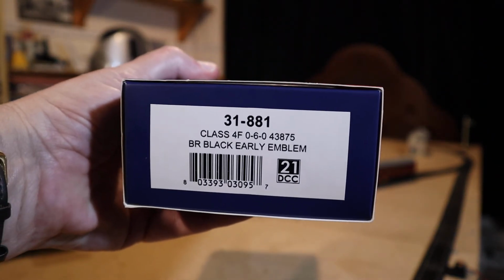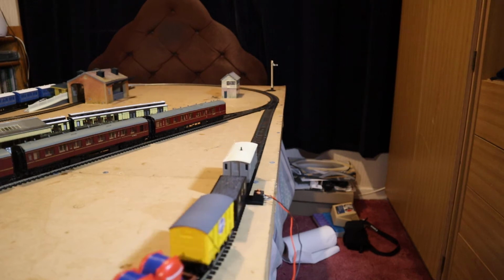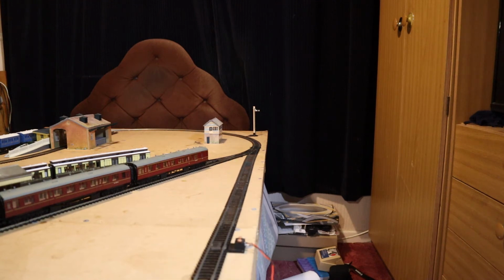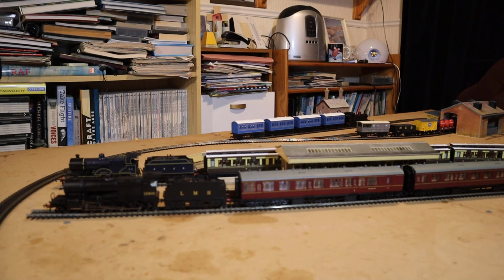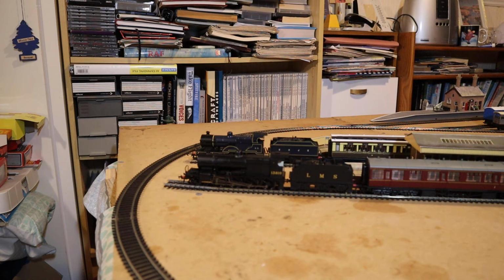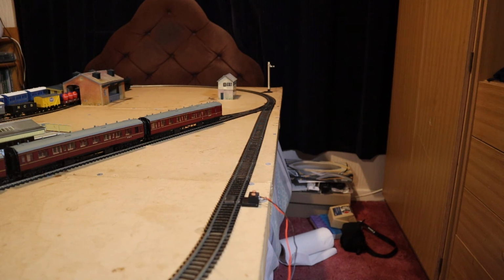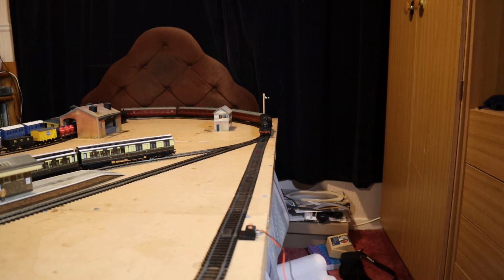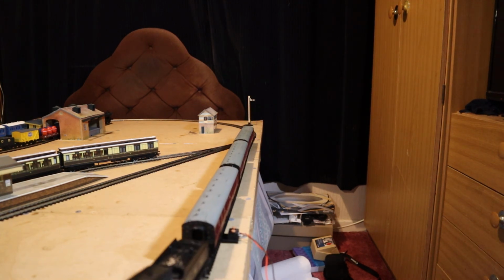S&D (Somerset and Dorset) running session 06-Jan-2022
We get to see my new 4F locomotive in action on a freight train together with a Jinty, a class2P and a 7F on passenger duties. I hope you like the video and find it informative. Regards Paul.